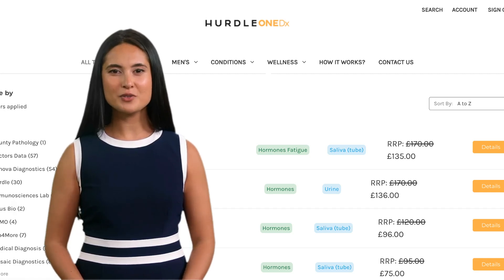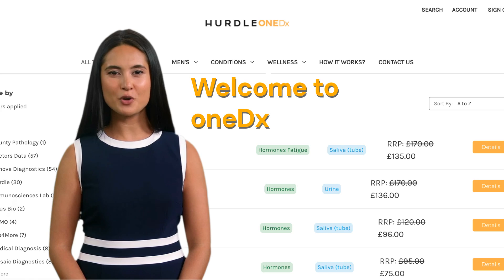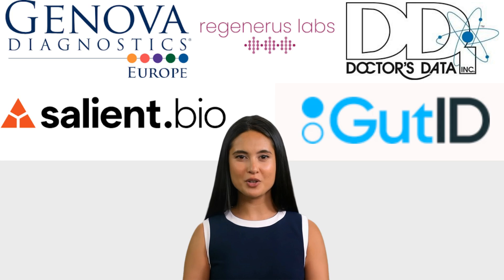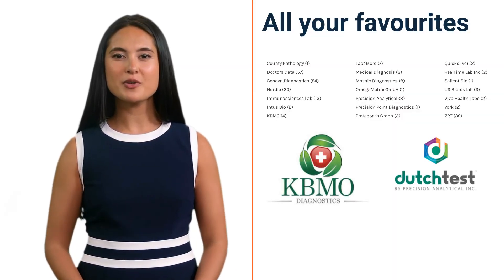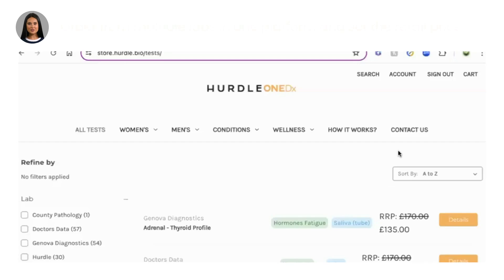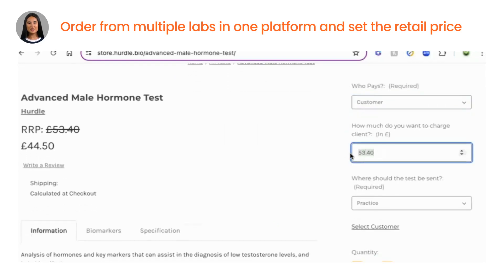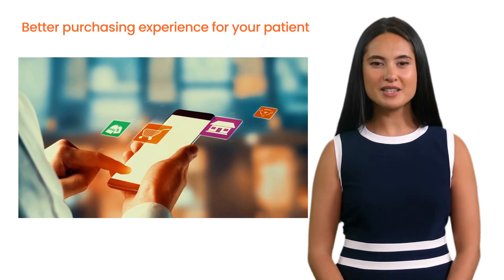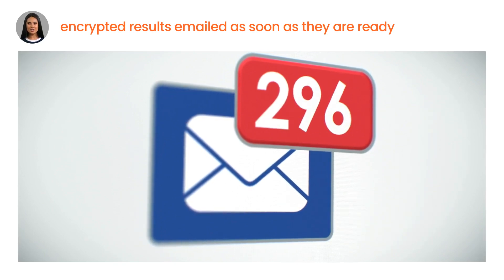Hurdle oneDx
A platform where you can buy all your favourite tests, from all your favourite labs (and more) with a single login. Your client gets a single invoice, which improves compliance. OneDx, streamlining your test ordering process.